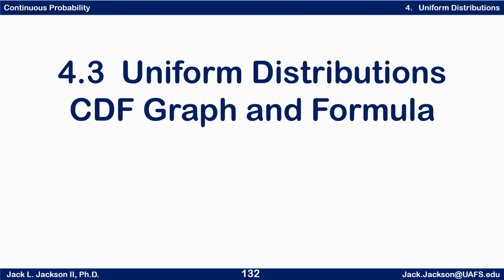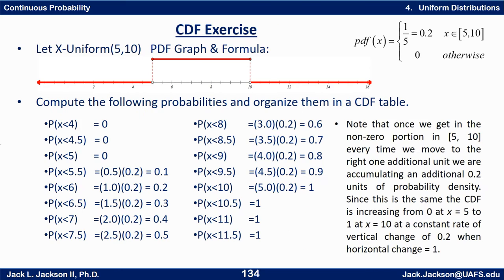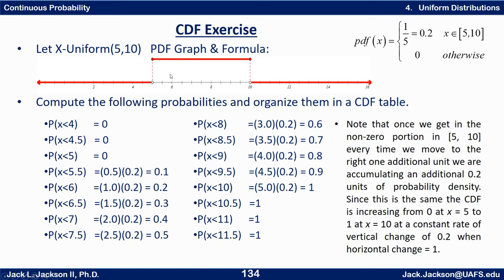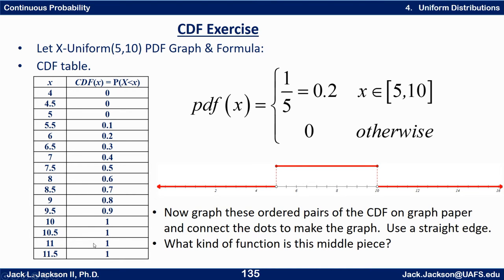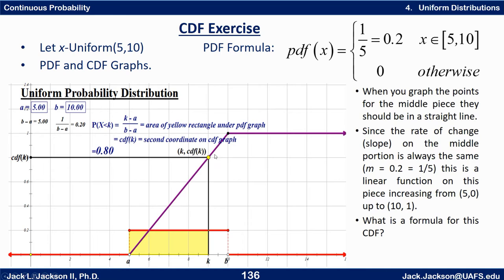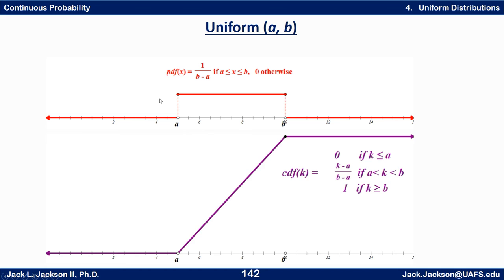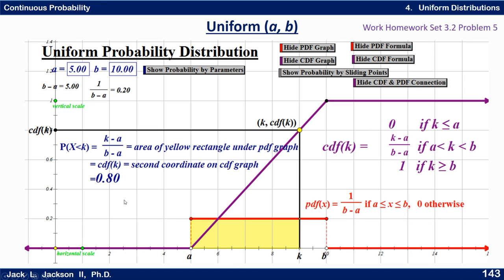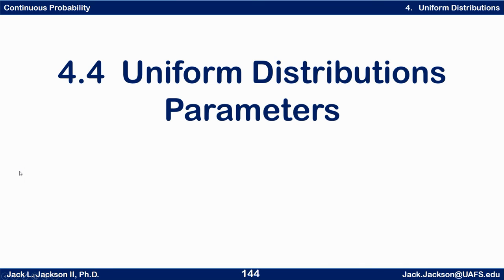Statistics 3.4.3 Uniform Distribution CDF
We derive the formula and graph of the CDF of a Uniform Probability Distribution.